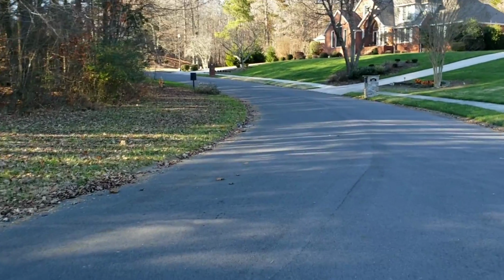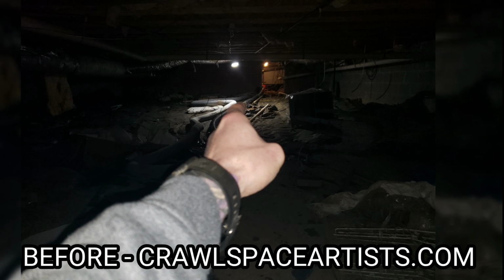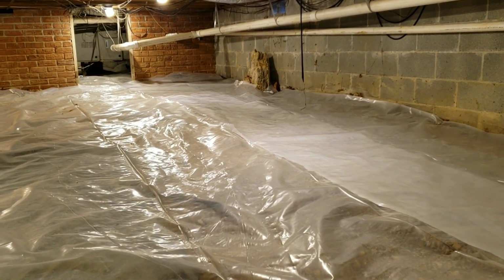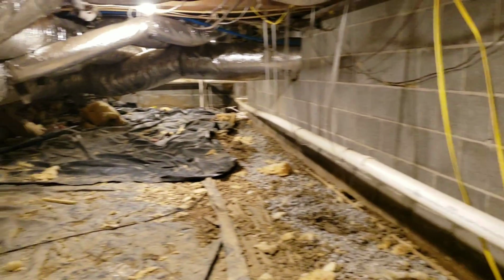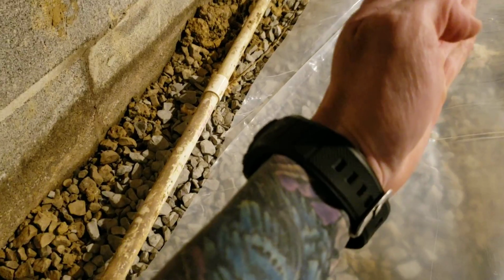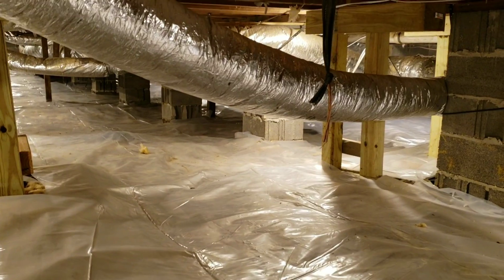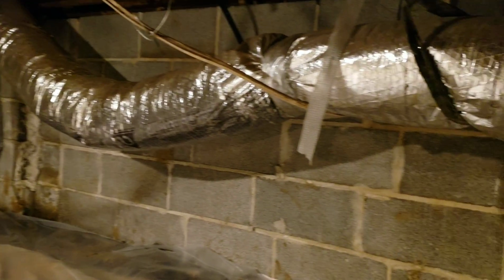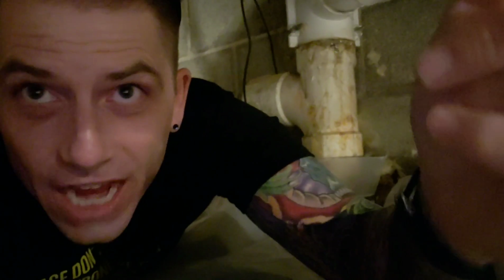Best Way To Fix Your Wet Crawl Space!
The rainy season is upon us! We are getting bombarded right now with wet crawl space calls, and ''I got standing water in my crawl space'' calls, and in our most recent project video, I am going to take you all through the steps, on the best way to fix your wet crawl space!

This homeowner had already hired another business to fix his wet crawl space problems. Along with some foundation repair work, he had also hired the contractor to perform a french drain install inside his crawl space, as well a sump pump drainage basin, sump pump, and outside discharge line installation.

I was contacted by the homeowner on the third day of work, just after he had fired the original company he hired. Everything he was told and sold, as you too are about to see, was far from what was actually taking place!

Once we performed the full crawl space clean out, we then had to remove all of the falling, drenched crawlspace insulation. After all of that itchy mess was gone, we then had to remove all of the bs work, that the wannabe foundation repair company had done.

Once we were at a clean slate, aka starting point, we installed our full inside crawl space perimeter french drain system, our drainage fabric, almost 16,000 pounds of drainage gravel, two basins, two sump pumps, two discharge lines, and a brand new 6 mil crawl space ground vapor barrier. I also installed two moisture sensors to tell my buddy Jeff his humidity levels inside his crawl space. That way, he can see what they are now, as opposed to what they would be with our full crawl space encapsulation service, and our crawl space dehumidifier system.

Now that the water in crawl space is no longer a concern, we can begin directing our focus onto the floor repair work that needs performed, in order to strengthen, and support all of the existing floor joists within the crawl space!

So until the next one, this is tanner flowers, and I'm signing off!

LINK TO AMAZON STOREFRONT: